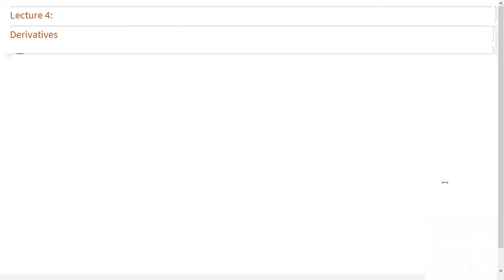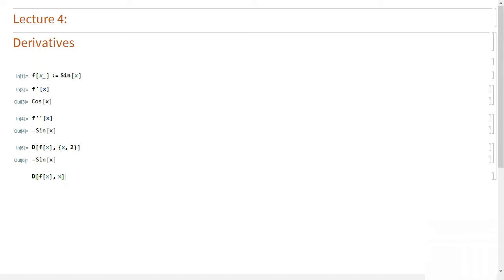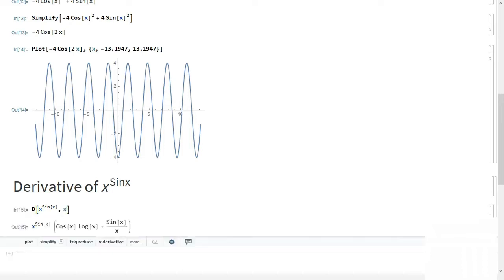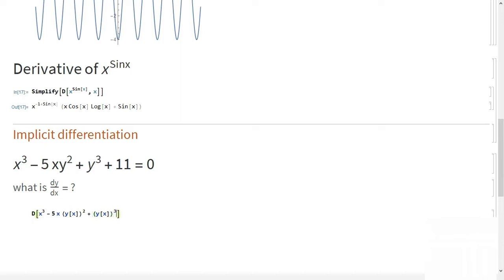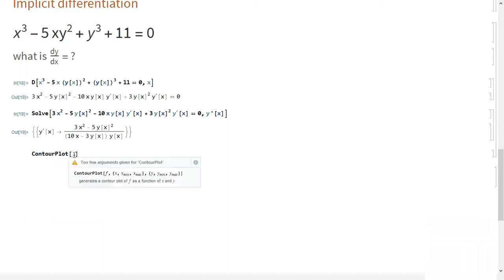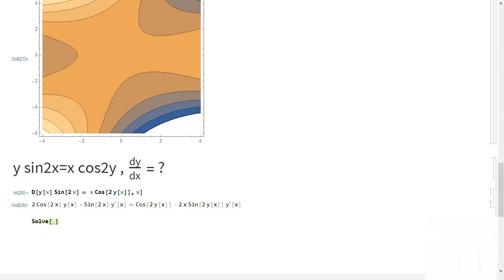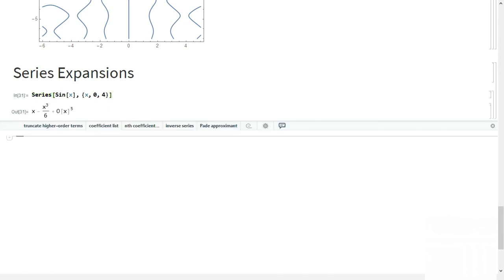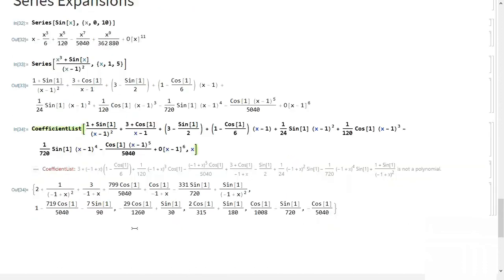Differentiations, Powerseries and Contour Plot with Mathematica